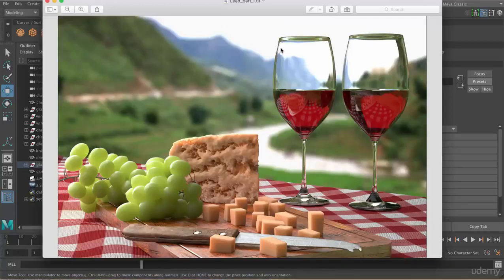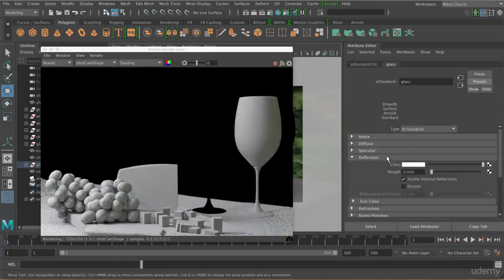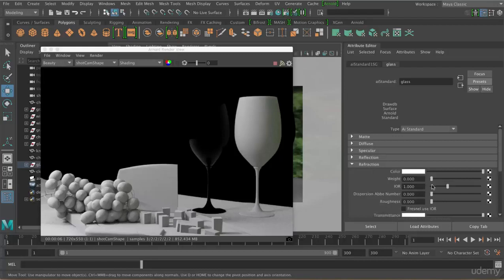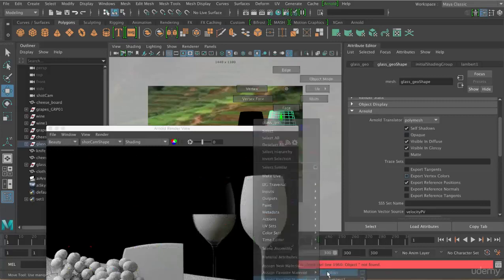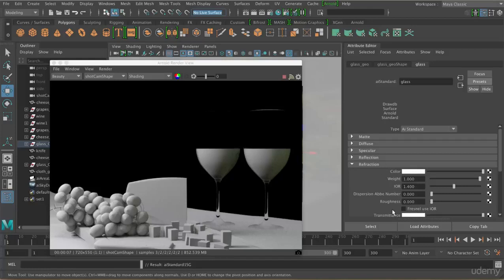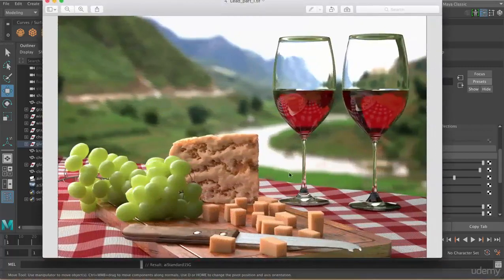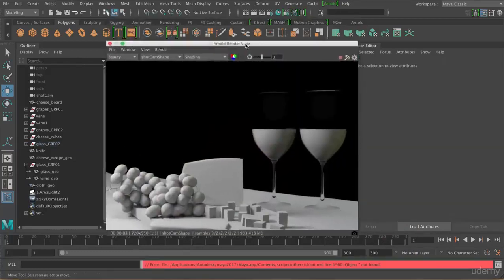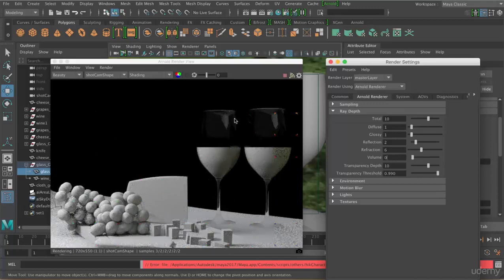10 Create A Glass Shader 10